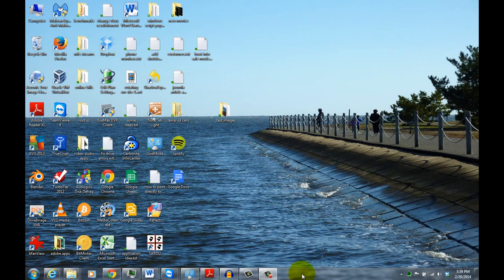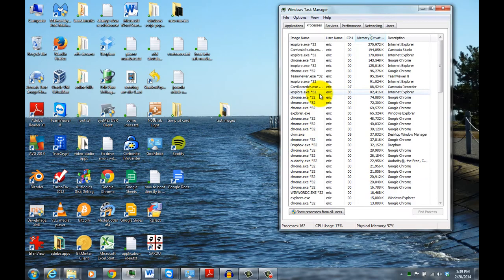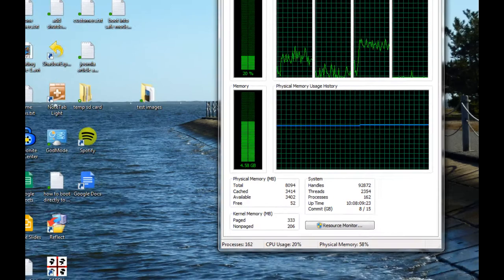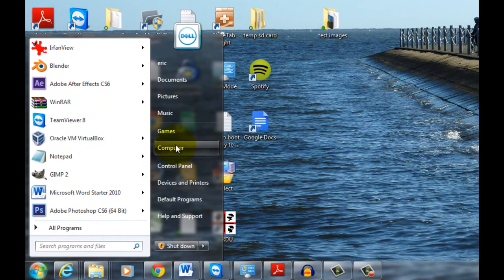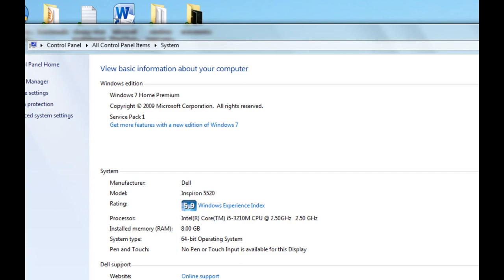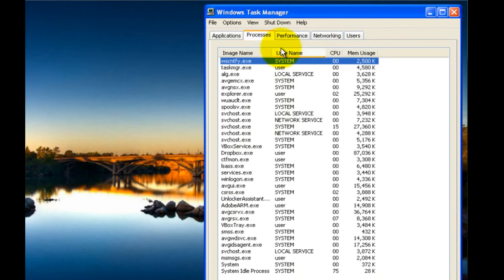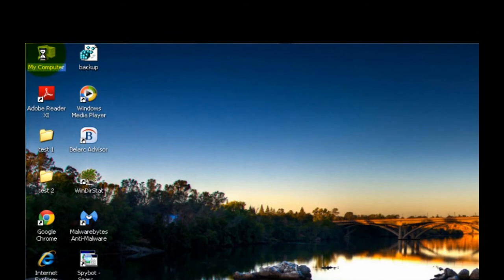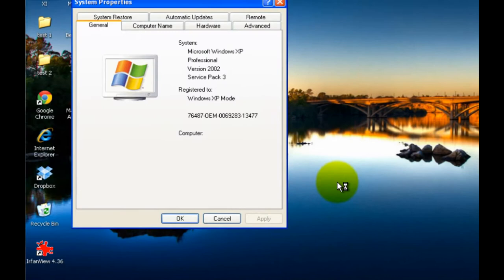Check amount of RAM - Windows Quick Tip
In this Windows quick tip I demonstrate how you can see how much RAM your system has both in Windows 7 and Windows XP.